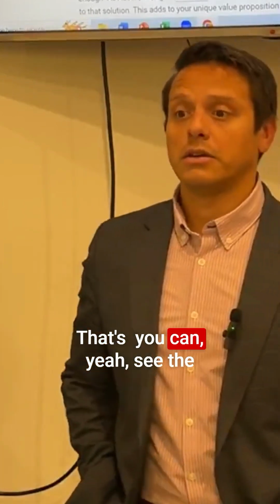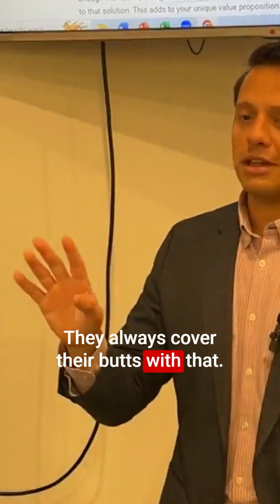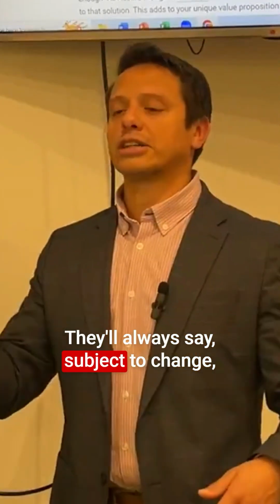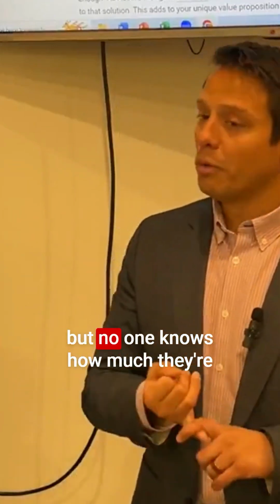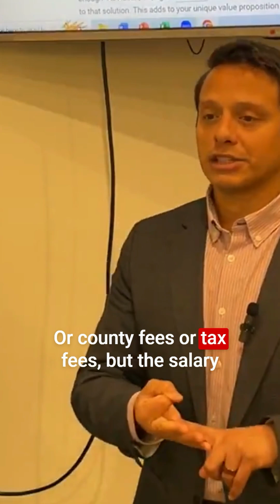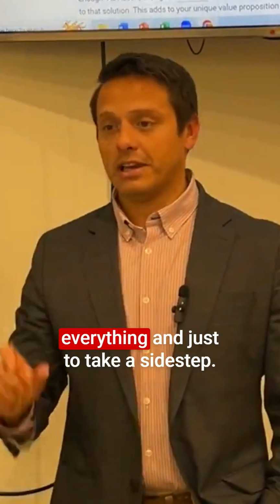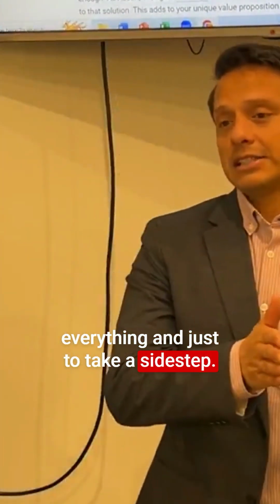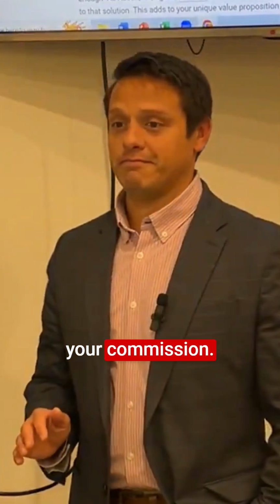The Playbook Pulse MOFIR - Keller Williams Pasadena Realty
Creating Effective MOFIRs for Real Estate: Establishing Unique Value Propositions

In this insightful 30-minute class, we delve into the concept of MOFIR (Make Offer For Immediate Response), its importance in the real estate market, and how it's used to attract clients. This workshop will equip you with the necessary strategies and inspiration to create your own compelling MOFIR. With a practical walkthrough of identifying potential MOFIR candidates based on market knowledge and solving identified client problems, we help you package your unique selling proposition. We also discuss practical strategies for marketing your MOFIR effectively and consistently across multiple channels. Prepare to differentiate yourself in the market and meet your client's needs more proficiently.

00:00 Introduction and Class Overview
00:56 Understanding the Concept of MOFIR
01:49 Identifying and Creating Your MOFIR
02:54 Integrating Your MOFIR into Your Business
03:04 Exploring Examples of MOFIRs
09:25 Marketing Your MOFIR
10:20 Leveraging ChatGPT for MOFIR Ideas
16:23 Implementing Your MOFIR
18:55 Q&A Session
23:05 Conclusion and Final Remarks

If you are a non-Keller Williams Agent, open to talk about your business.
Gabriel Perez
KW Pasadena Team Leader